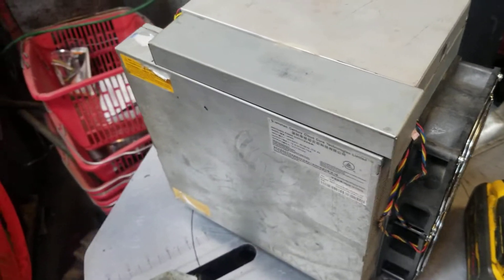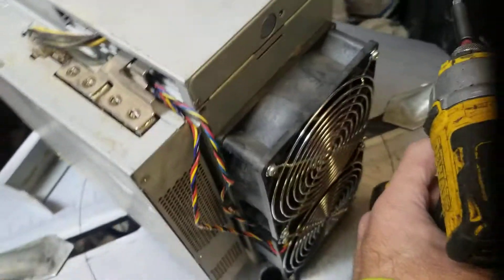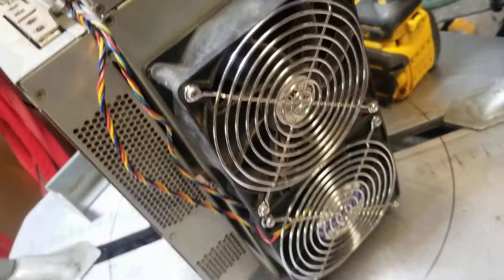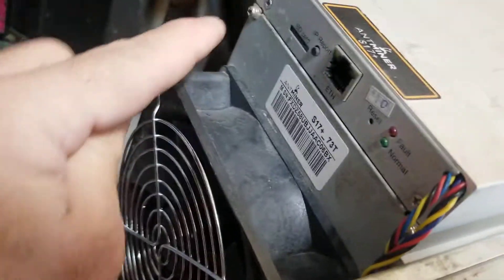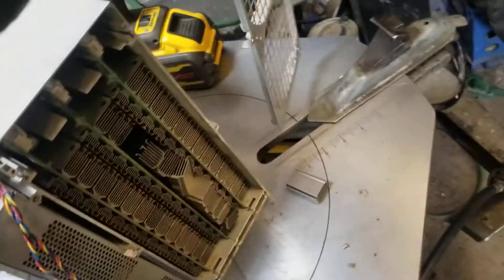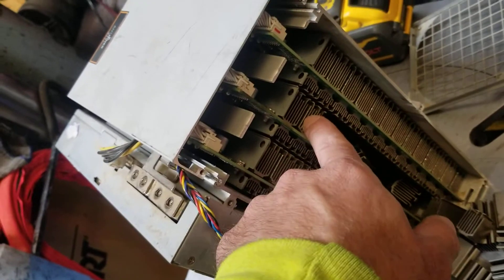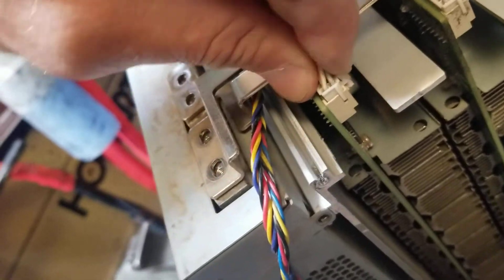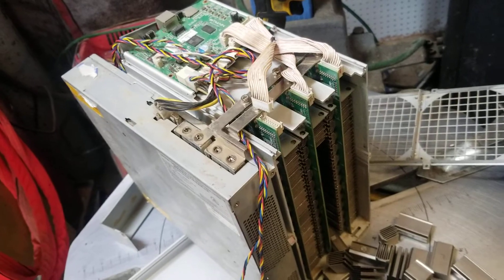ASIC Miner Antminer S17 Tear Down Tutorial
Quick video on how to disassemble an Antminer S17+ Miner

Same as S17 pro T17 t17 Pro and similar to the S19.